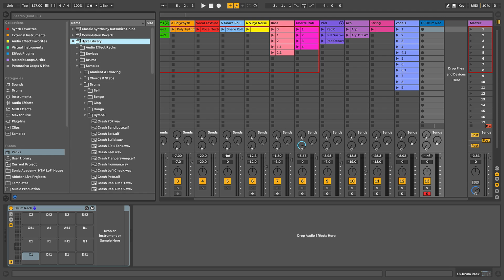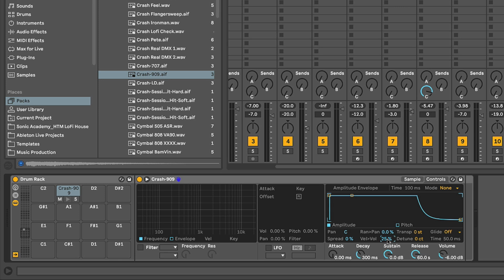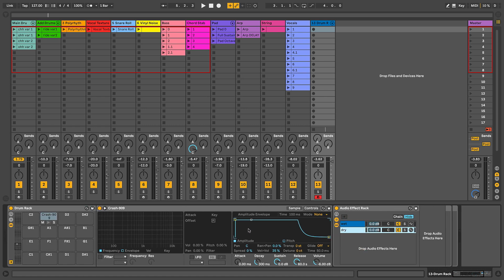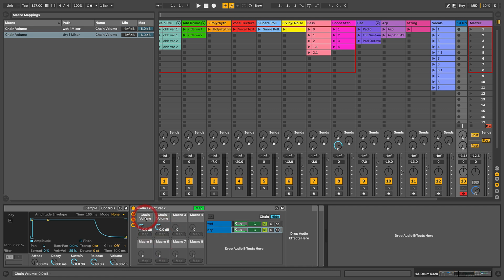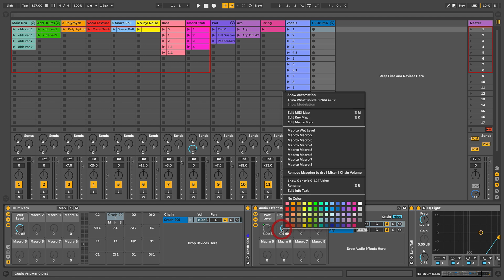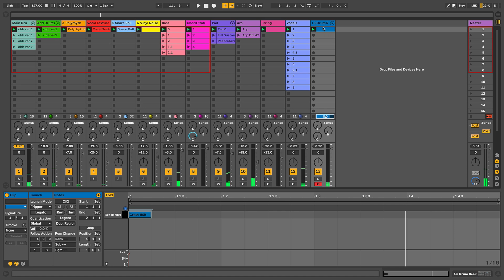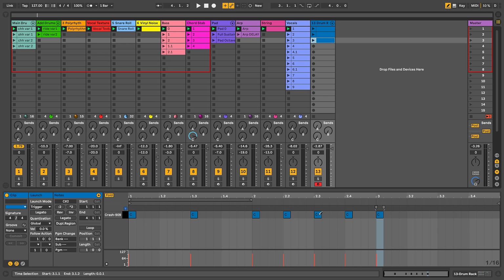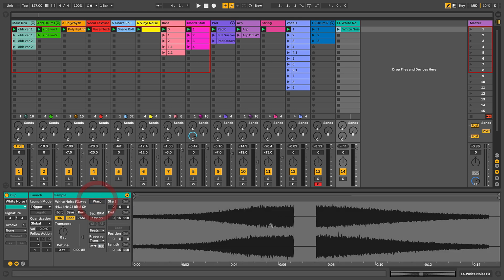How To Make Lo-Fi House with P-LASK - Crash Cymbal Rack and FX Sample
This is an excerpt taken from the course - you can watch the full course

Certified Ableton instructor P-LASK is back by popular demand for a brand new 'How To Make' course this week, and this time we're checking out how to make his recently released Lo-Fi House track 'To Move It' from start to finish.

This lo-fi, groove-laden laid back tune is made almost entirely with the samples included in the course and Ableton 10's very own stock plugins so people of all abilities can easily follow along. That, along with P-LASK's extensive Ableton know-how you're guaranteed to get a host of new tips and techniques to use in your tracks, even if you're a seasoned Ableton user.

Clocking in at well over 5 hours this is a course where creating multiple variations and sketching out your ideas is paramount before laying out a rough arrangement and then going in-depth and fine-tuning until the masterpiece is complete.

Super detailed but easy to follow along P-LASK's workflow makes the most of utilising this DAW and as with all of his courses, this is as much a 'How To Use' course as a 'How To Make'.

Definitely one to check out!